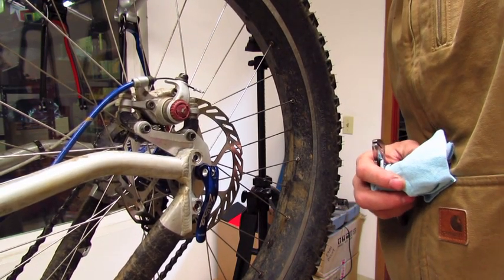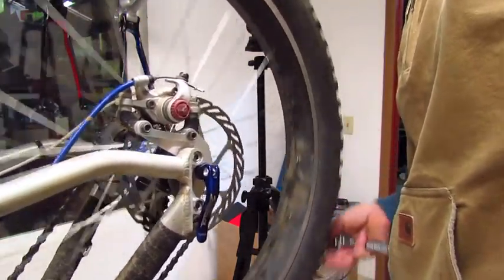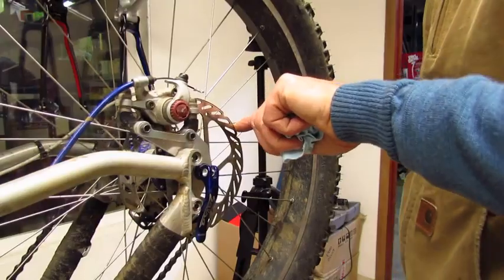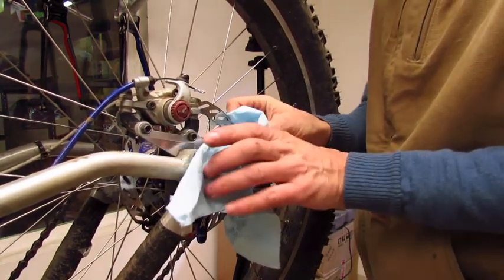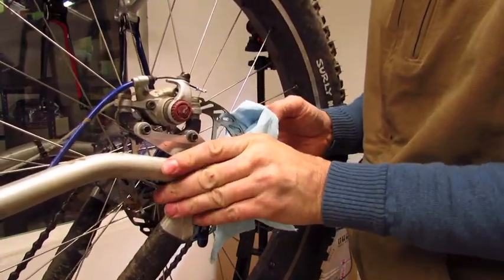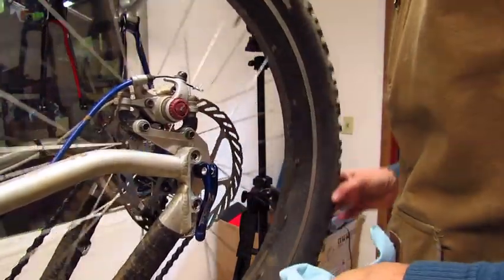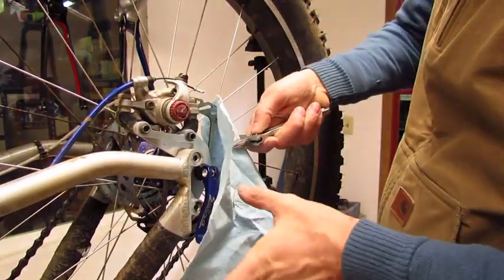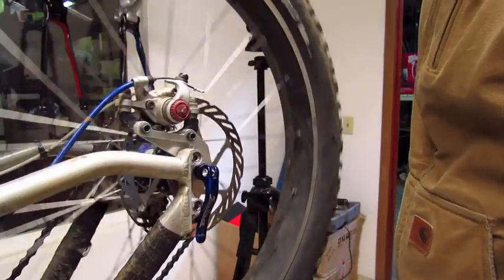rotor truing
How to true a disc brake rotor